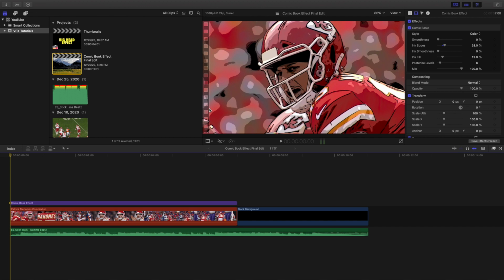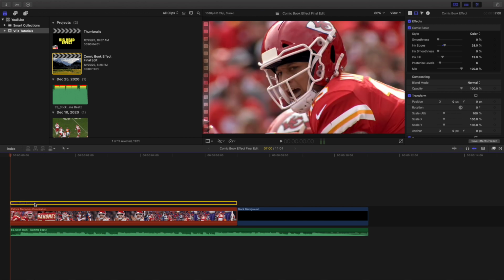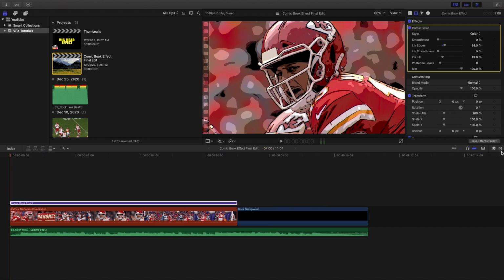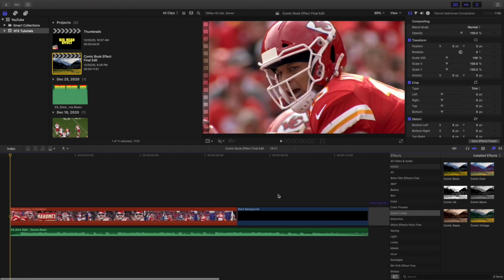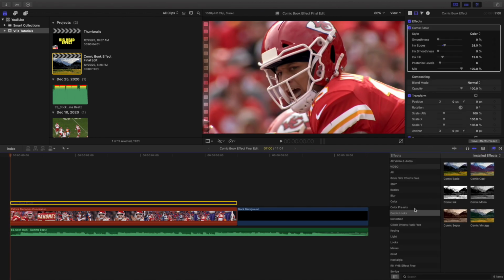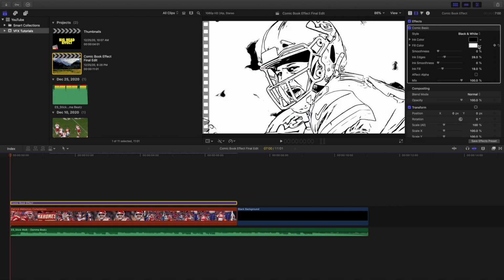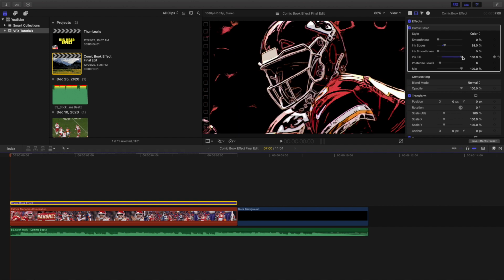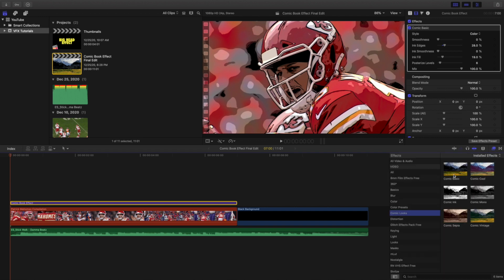Final Cut Pro X Cartoon Effect Tutorial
In this tutorial, I will break down how to create a Cartoon Effect in Final Cut Pro X.